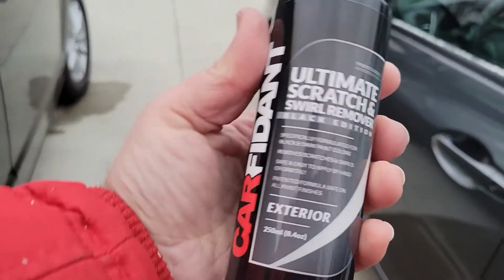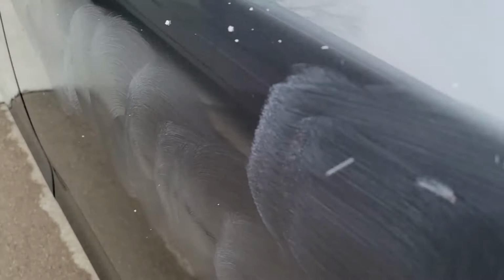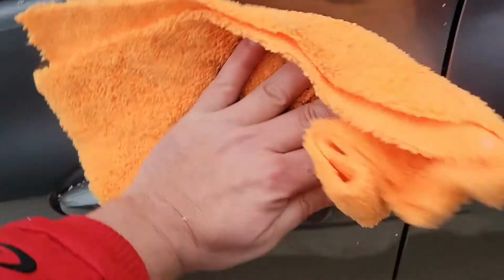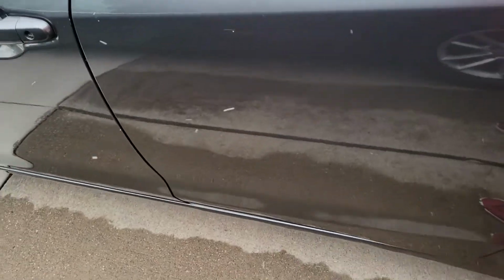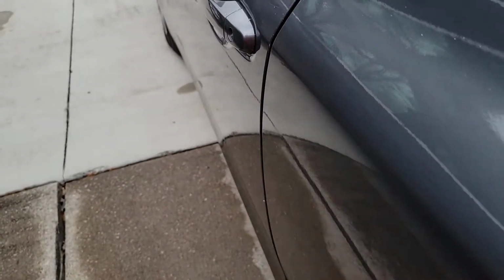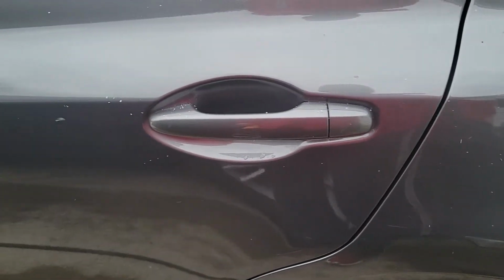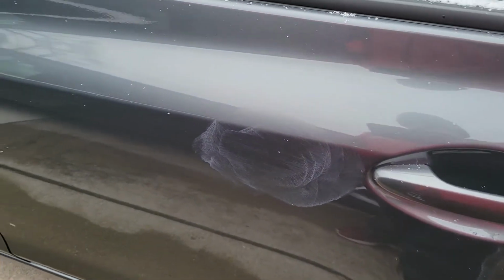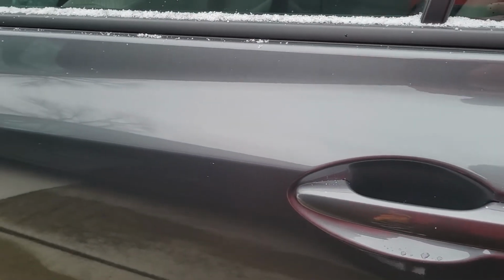Quick scratch removal using Carfidant ultimate scratch & swirl remover.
2013 Honda Civic scratch removal using Carfidant ultimate scratch & swirl remover. It works well! I'm not sponsored or paid for this review and bought it with my money.